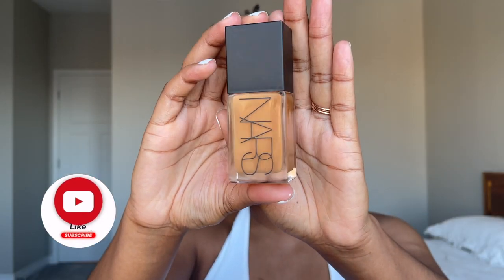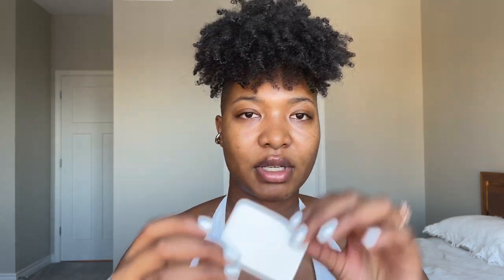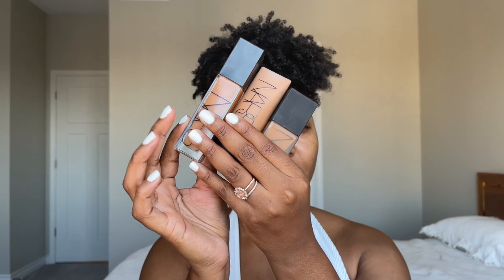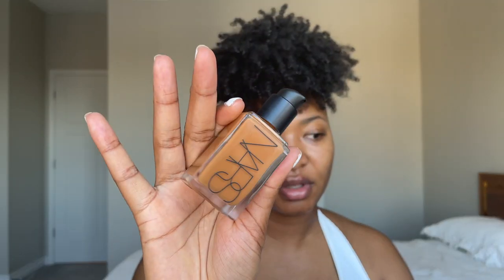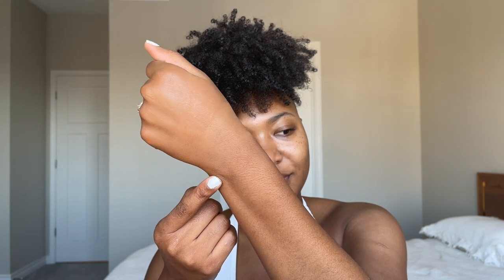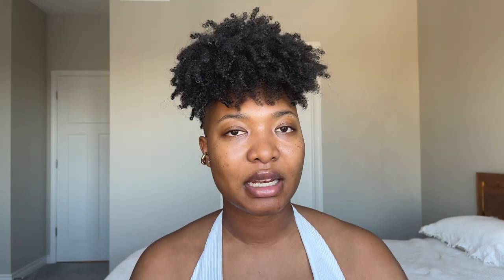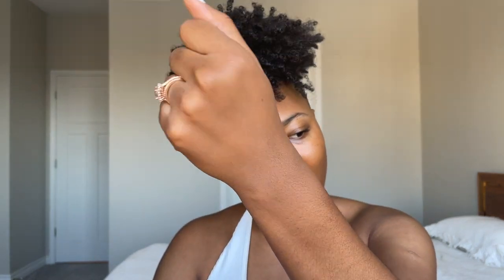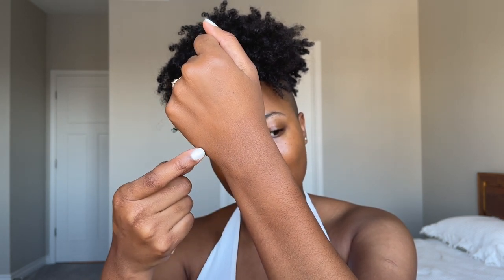NEW * NARS LIGHT REFLECTING FOUNDATION + NEW * SETTING POWDER | FIRST IMPRESSION + SHADE COMPARISON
Hello!

In today’s video I’m trying the new Light Reflecting Advanced Skincare Foundation and Light Reflecting Pressed Setting Powder. I’m also doing a shade comparing of the Light Reflecting Advanced Skincare Foundation vs the previous NARS foundations.
Are you thinking about getting something from the drop?

PRODUCTS MENTIONED

BACKGROUND MUSIC